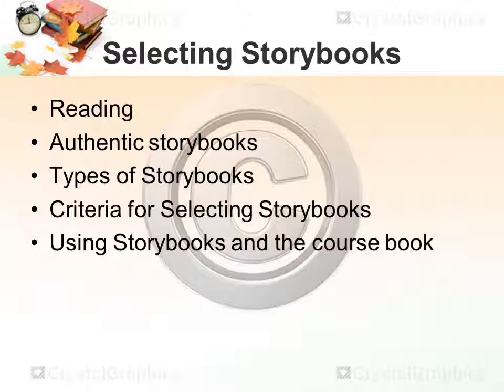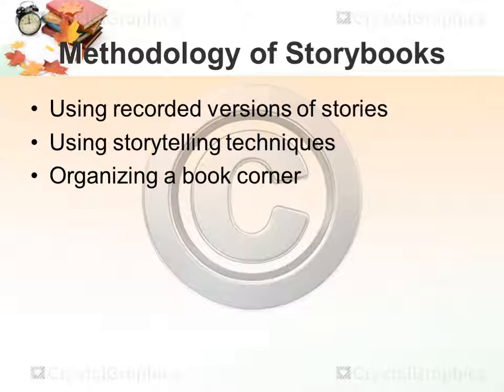A world of Resources video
The power point will introduce book story for learning process.